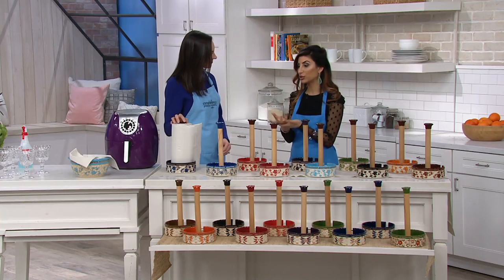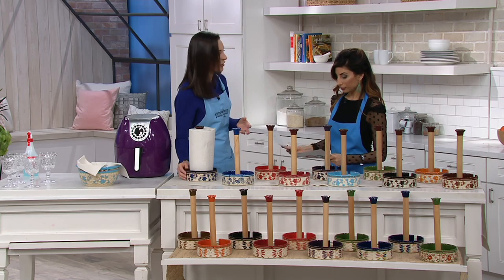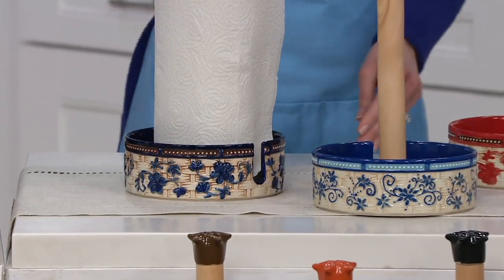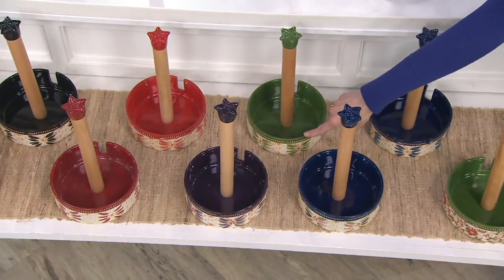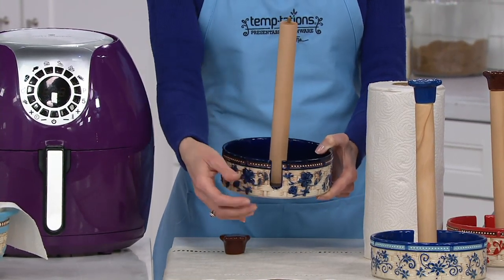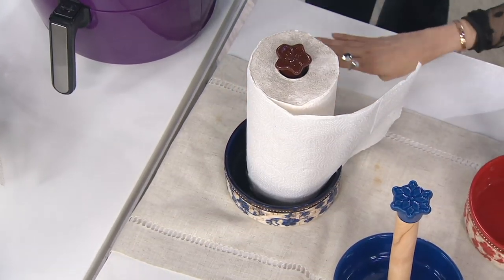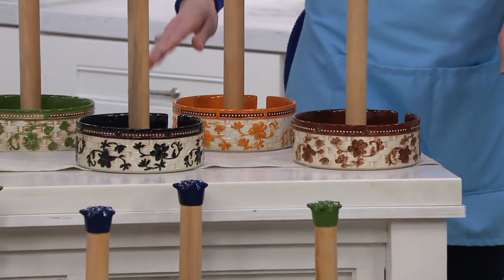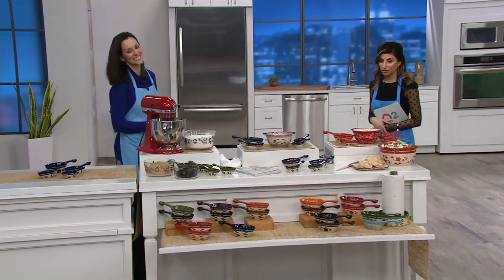Temp-tations Basketweave Paper Towel Holder on QVC